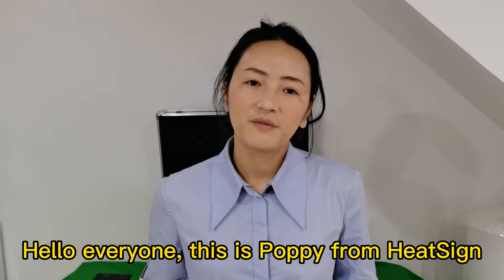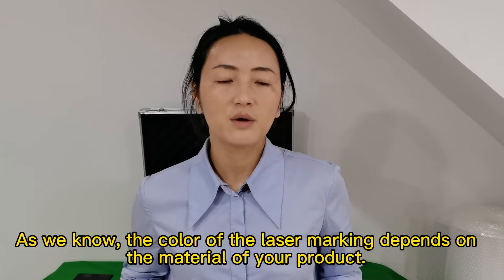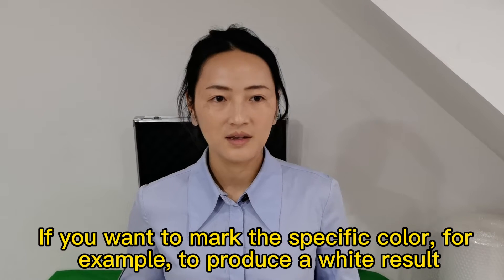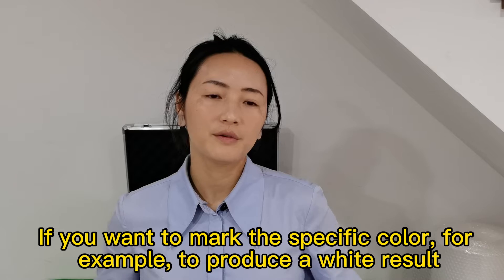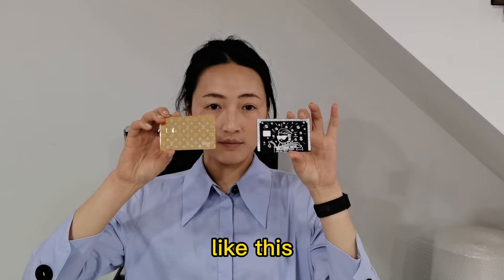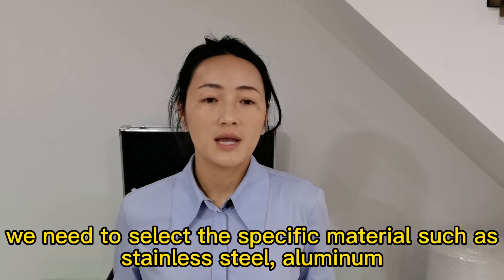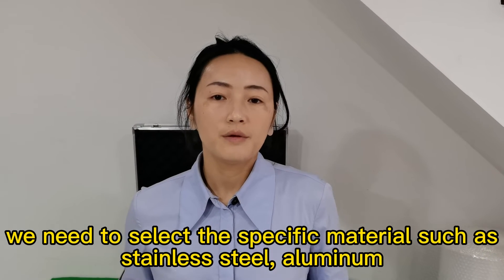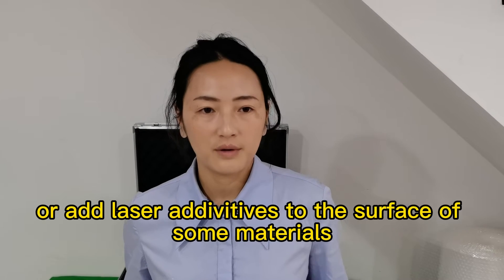How to Create White Marking Result By HeatSign Fiber Laser Engraver ? Check Now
HeatSign is proud to introduce the best  Fiber Laser Engrave machine available in the market. It has obvious benefits if you compare it to other conventional laser marking machines.

If you are looking for a solution on how to create a white laser marking on your desired outcome, this video will act as a comprehensive guide for your problem.

The video illustrates how to produce a white laser marking on your desired outcome by marking a specific colour. We all know, the colour of laser marking depends entirely on the material of the product.

If you would like a detailed explanation of how to use the fiber laser engraving machine by HeatSign, please refer to our YouTube video. A detailed description of the machine can be found on our website.

Skype: rexhang
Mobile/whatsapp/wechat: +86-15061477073